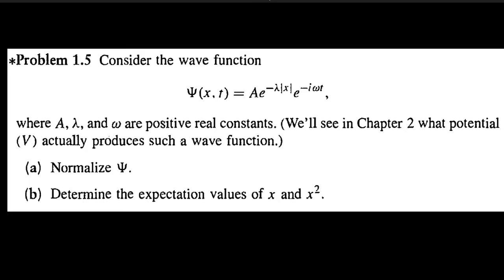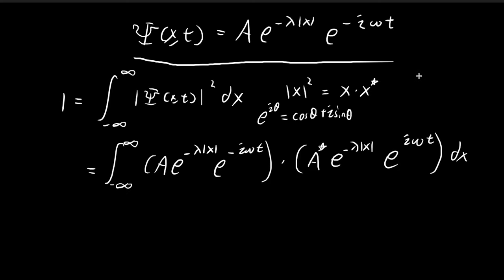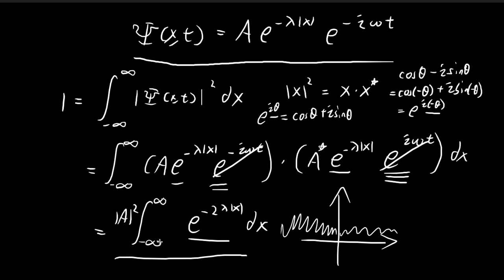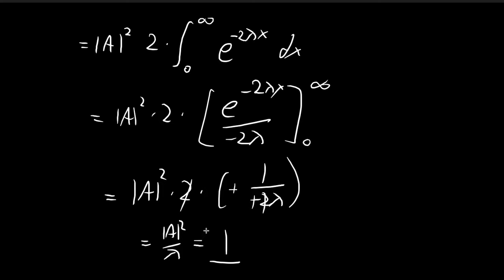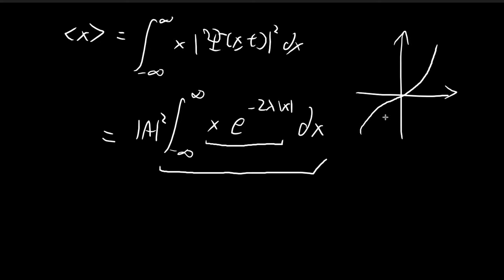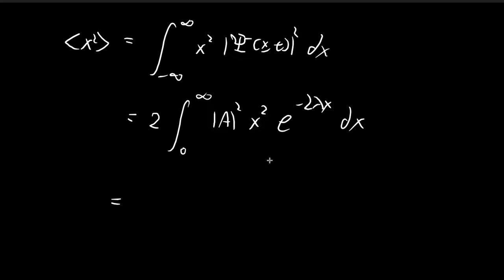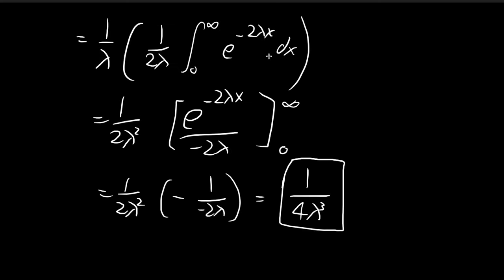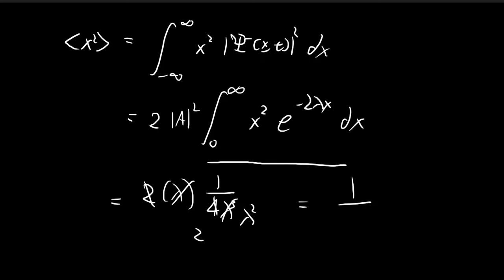Problem 1.5a, b | Introduction to Quantum Mechanics (Griffiths)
Another example on treating the wave function squared as a probability density function.